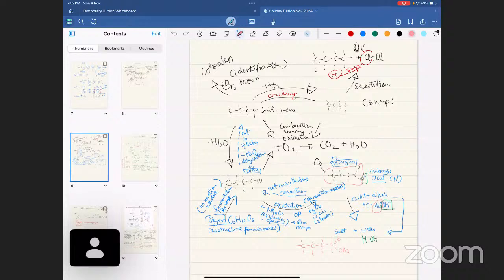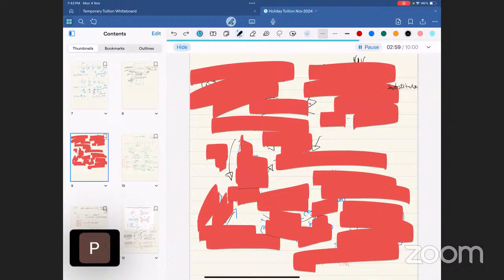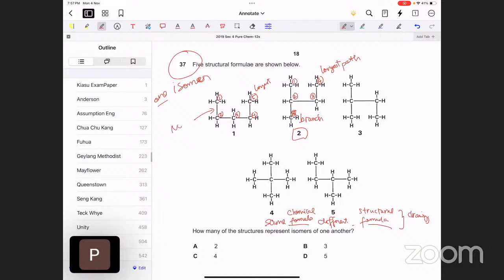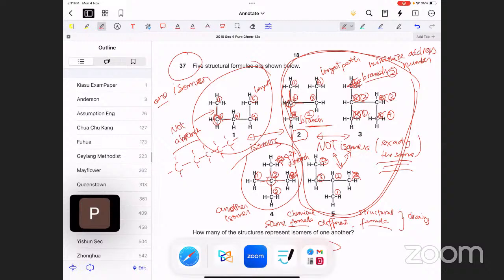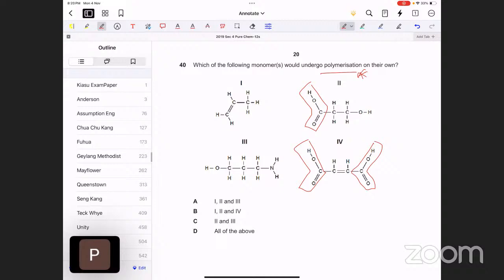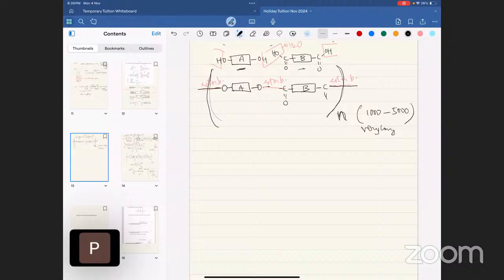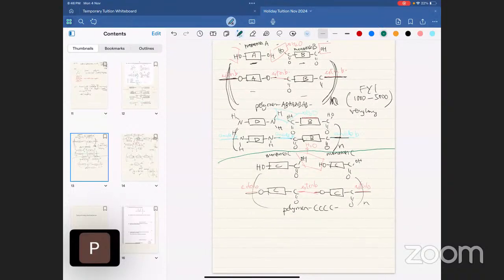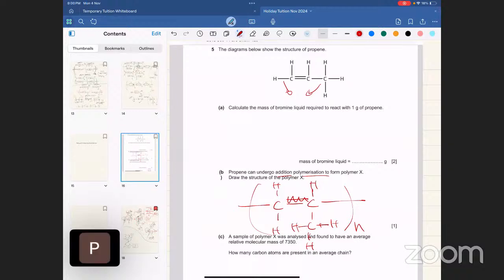2024 nov holiday week 2 chem